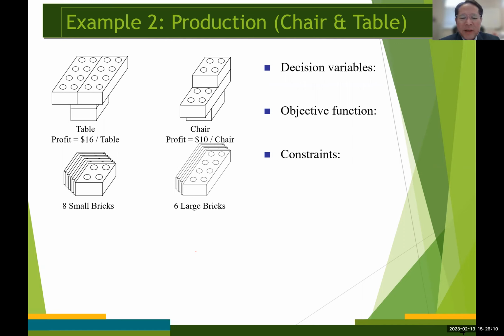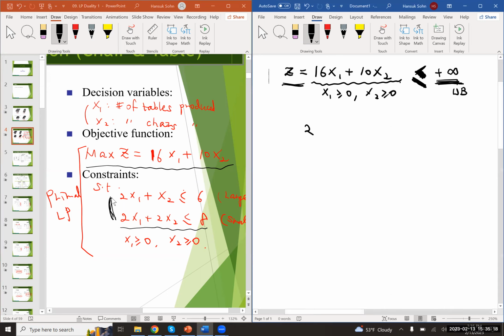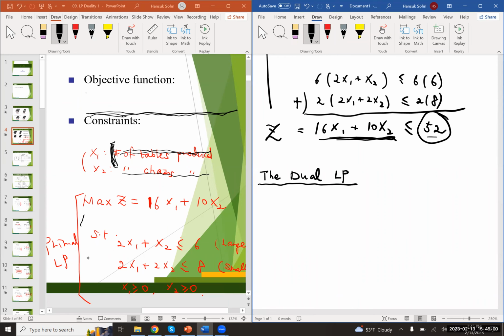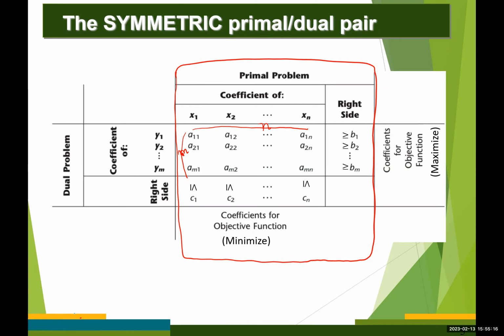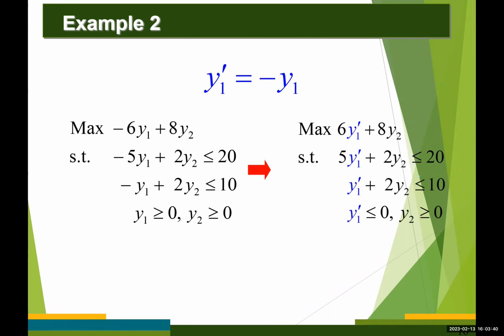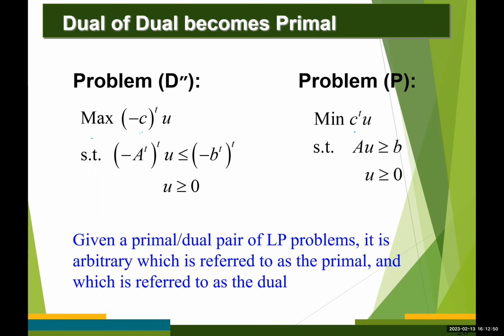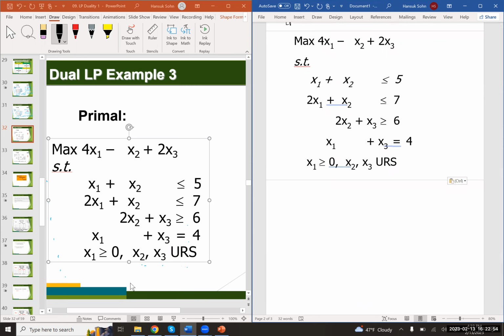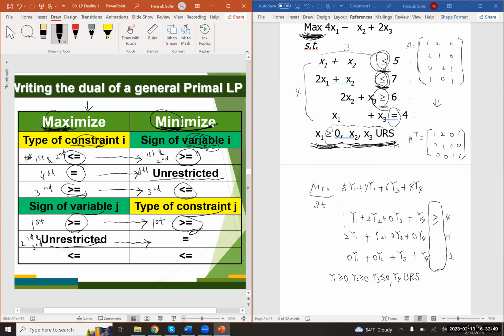Linear Programming (Lecture #09): LP Duality 1